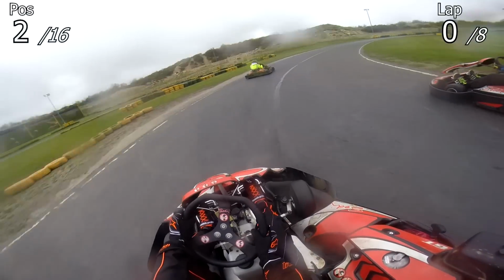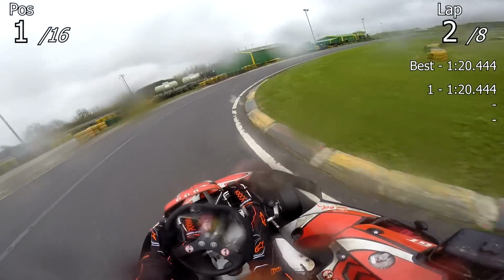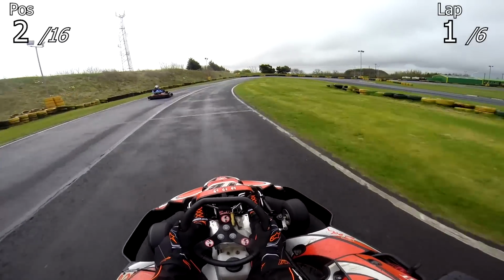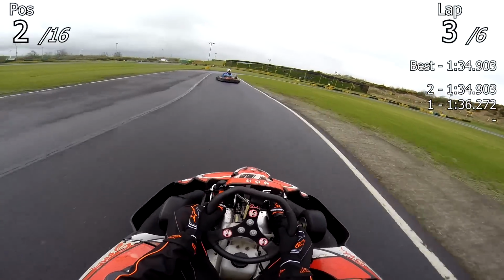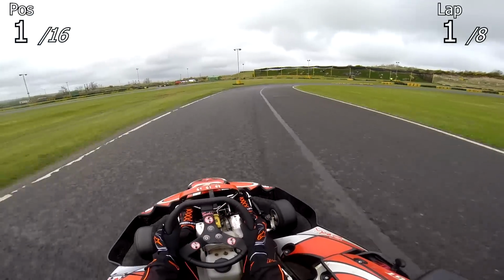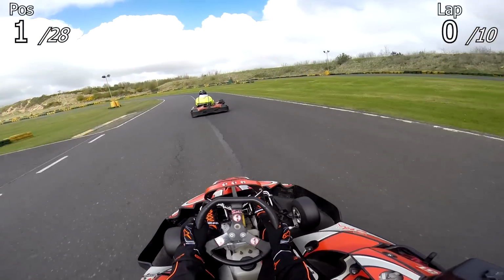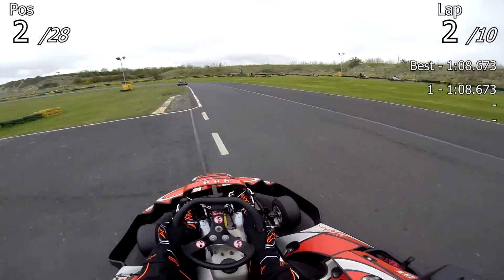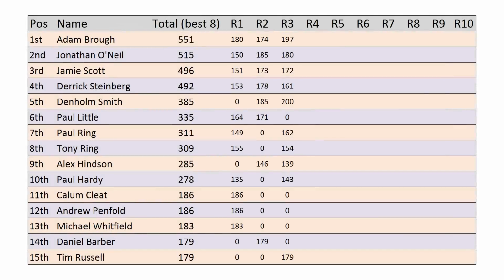So Close... Again! - Real Life Racing №18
Thunderkart Challenge 2015 - Round 3 --- The third round of the 2015 championship was quite an enjoyable affair with amazing resemblances to an earlier round from the 2014 season (linked further below). Am I able to get that win in the final though? Let's find out.

With lap times, positions, and lap counters throughout, the fourth episode of the 2015 Real Life Racing series shows the third round of this karting championship and gives you the full racing experience!

Real Life Kart Racing Commentary With GoPro Helmet Camera